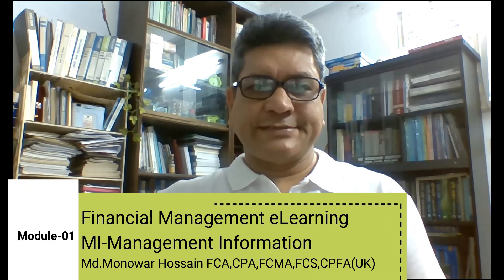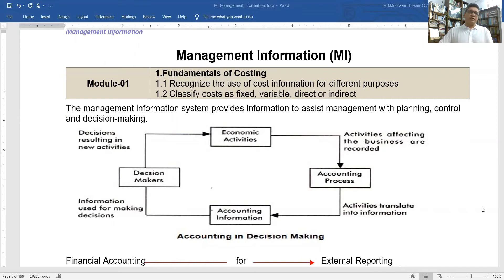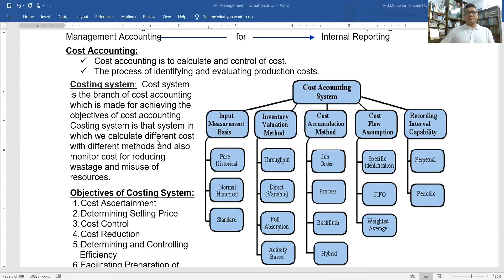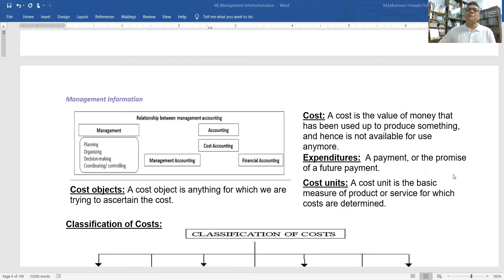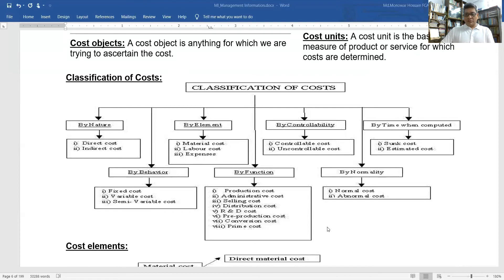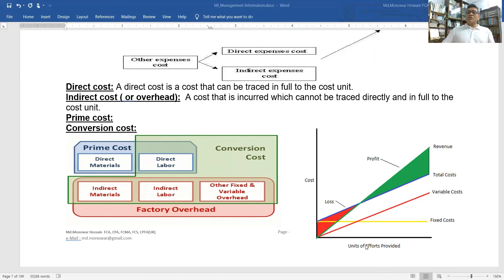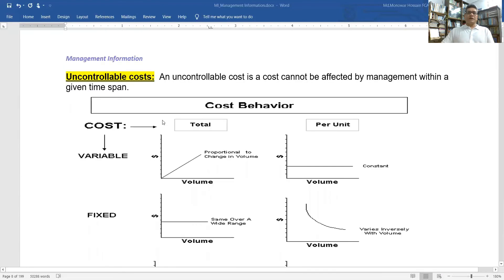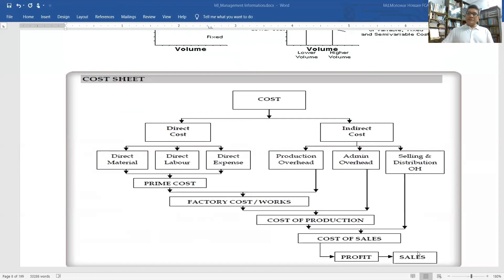Management Information (MI)_Module-01: Fundamentals of Costing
Financial Management eLearning:
[By Md.Monowar Hossain FCA, CPA,FCMA,FCS,CCPFA,CGA]

1.Fundamentals of Costing
(1) Recognize the use of cost information for different purposes
(2) Classify costs as fixed, variable, direct or indirect

Problem no. 01 to 02 with the solution for your homework.